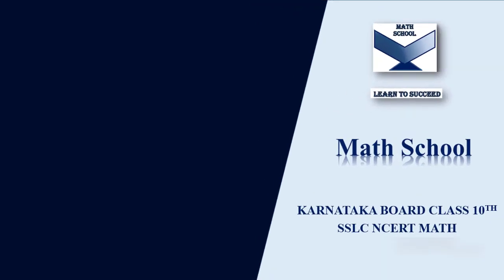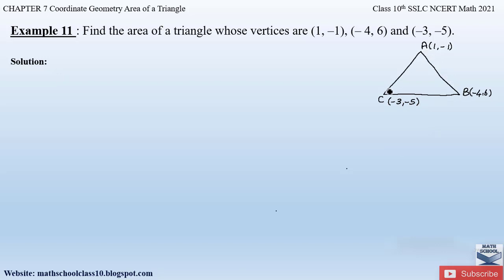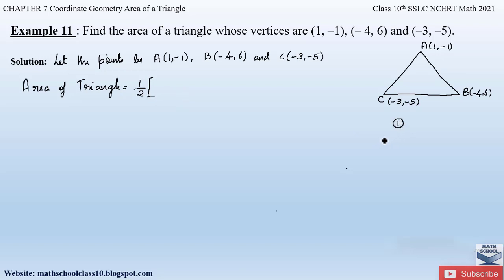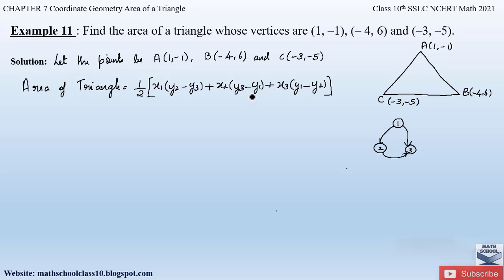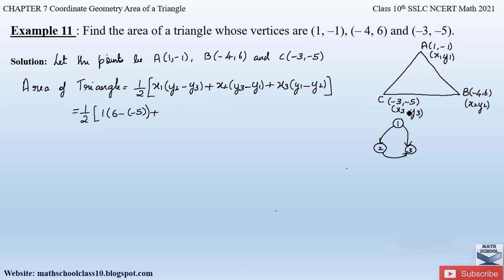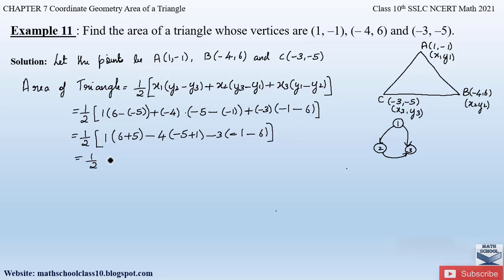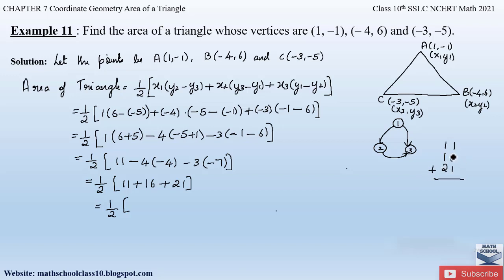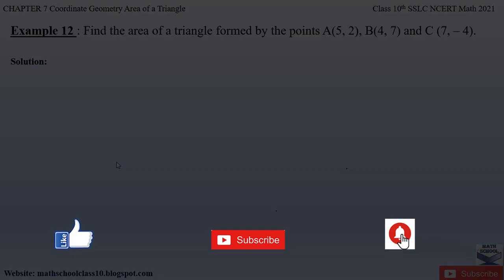Example 11 Chapter 7 Coordinate Geometry class10|Karnataka Board NCERT Math 2021#10classmath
In this video I will be covering Chapter 7 Coordinate Geometry Example 11. Hope you will take advantage of this video to understand and learn the Problems easily.

Chapter 7 Coordinate Geometry Example 11